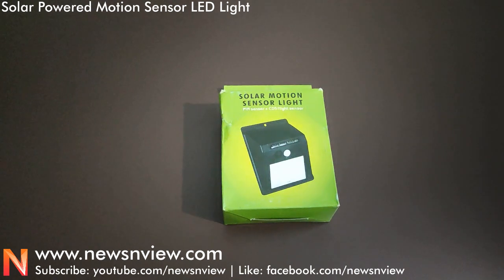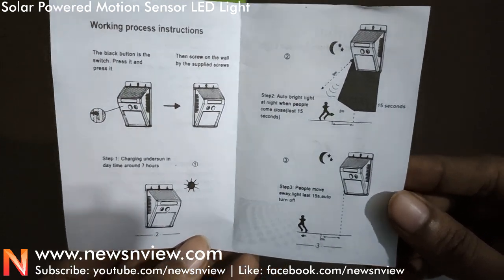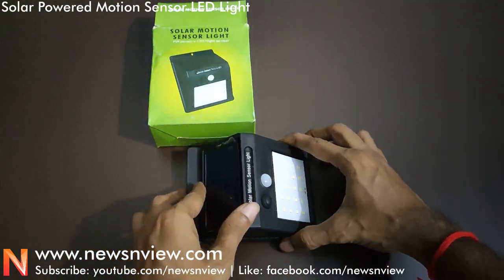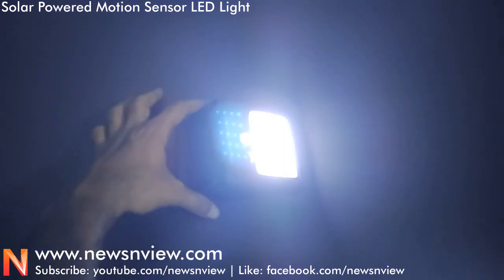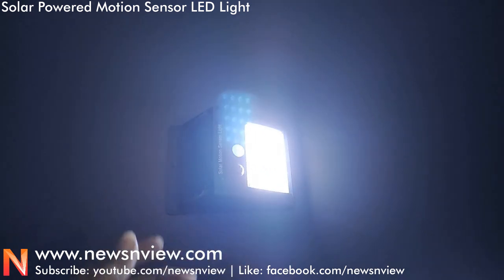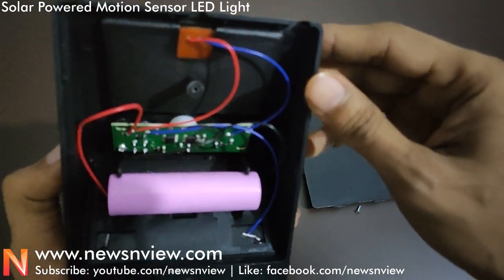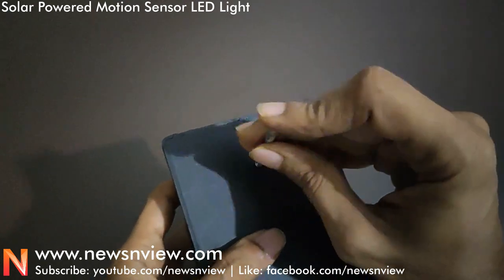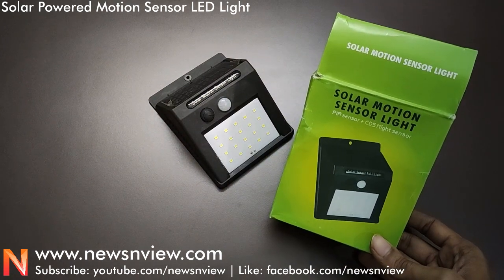Solar LED Light | Solar Sensor Light | Solar Sensor LED Light Review | Solar Light Mechanism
Solar LED Light | Solar Sensor Light | Solar Sensor LED Light Review | Solar Light Mechanism. This solar light led sensor light is really good for your home and outdoors. It works when motion is detected. Solar panel gets charged in sun light, day light or even in room light. LED starts when its dark indoor or outdoor.

Solar powered lights you don't have to invest in large solar panel technology to start harvesting energy from the sun. Start with some well designed solar lights for patios, porches and other outdoor lighting needs. Worried the outdoor be in the dark at night? And how to enjoy your outside walk at night? Our innovative solar powered motion activated light can provide your home or business with security in minutes. It can also be used to provide light to areas that have inadequate illumination such as attics, garages of porches. Close to life and enjoy it. Its solar panel can convert up to 17 percent of the sunlight it's exposed to into usable energy. This is convenient. There is no need for any complicated wiring or installation. With built in pir motion sensor, will activate the light at the first sign of movement. The sensor has a range of 3 m or 15 ft. To 120o. If no further movement is detected, the light will automatically power off after 10 seconds. Automatic the light also features a light sensor that automatically detects when it is becoming too light. Once the ambient light reaches a certain level, the light will enter standby mode and start charging. As night draws in and the ambient light decreasing, the light will become operational again. Multi year lifespan the light's built in battery is a super efficient li ion battery. The battery can be recharged again and again and has a multi year lifespan.